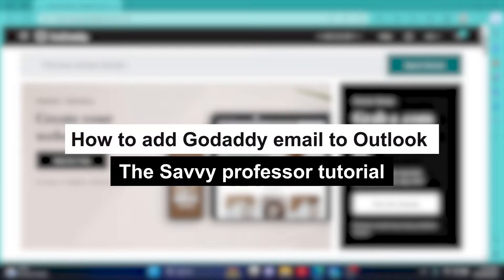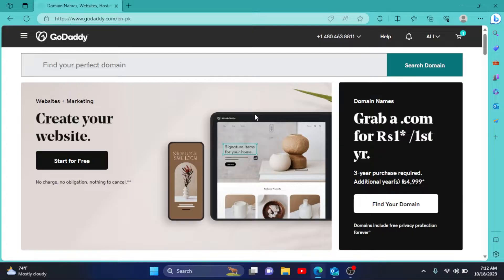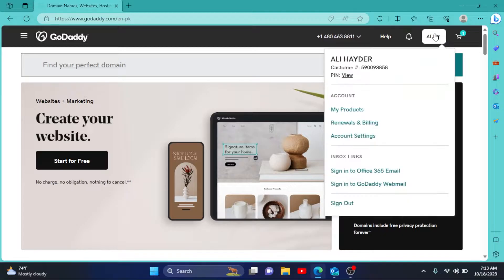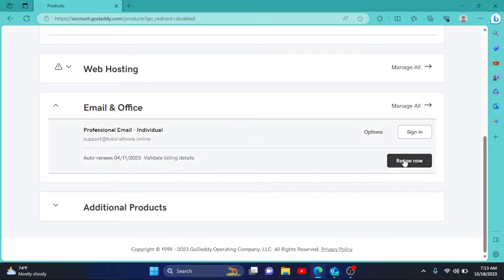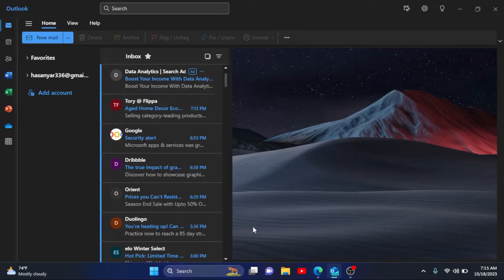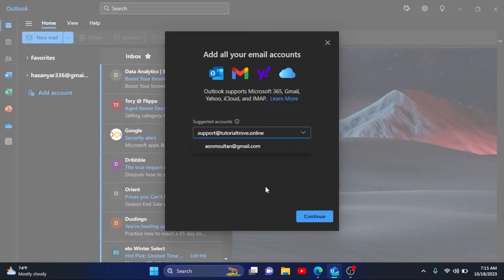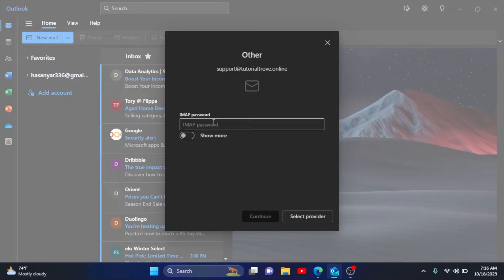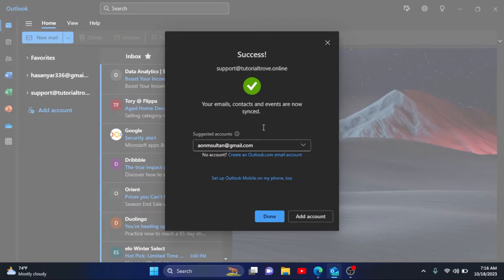How to Add GoDaddy Email to Outlook (How to Add My Workspace Email to Outlook on Windows)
How to Add Godaddy Email to Outlook (How to Add My Workspace Email to Outlook on Windows).In this tutorial, you will learn how to view past sprints in Jira.